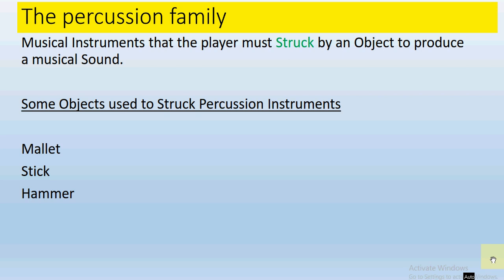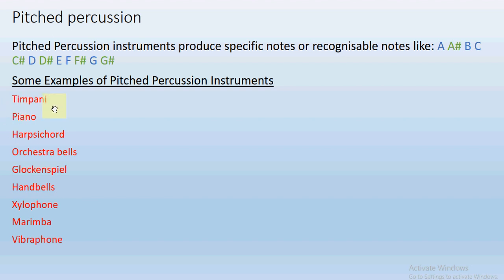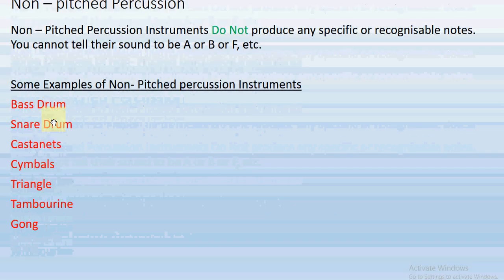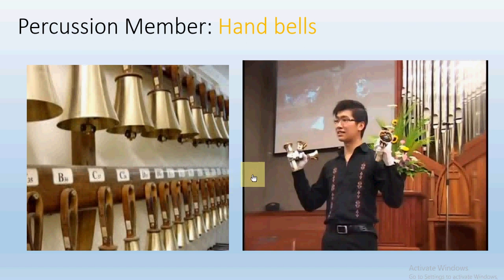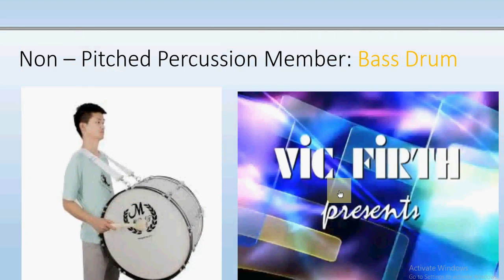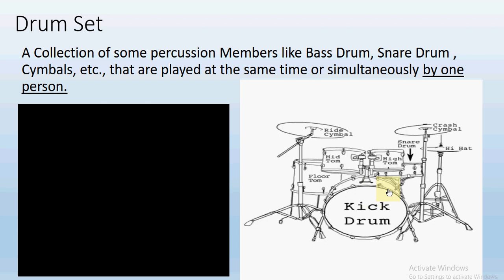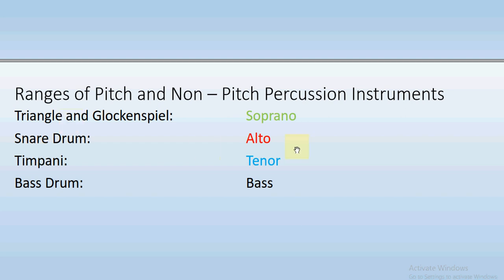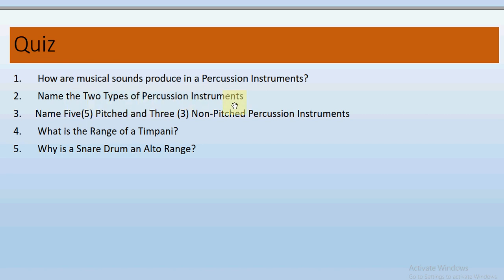The Percussion Family